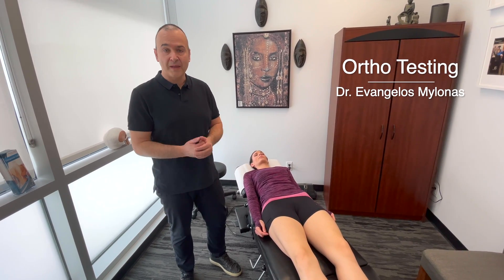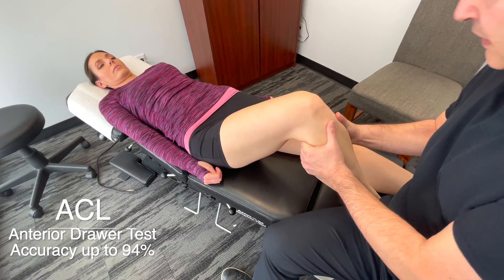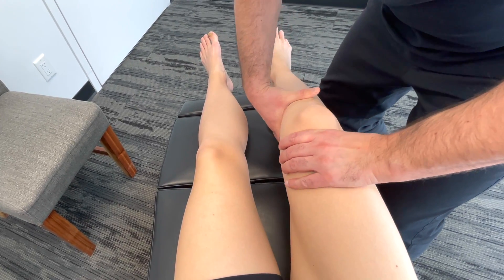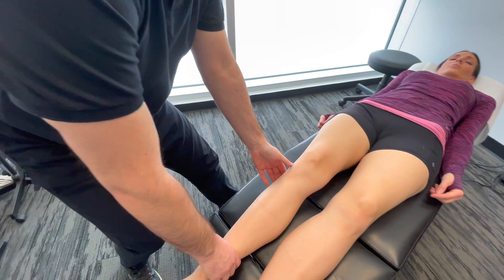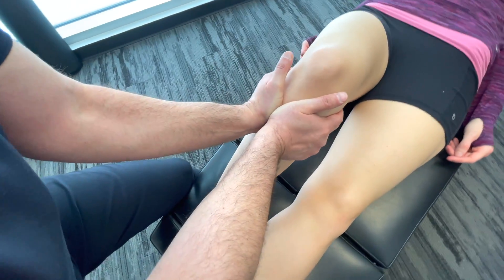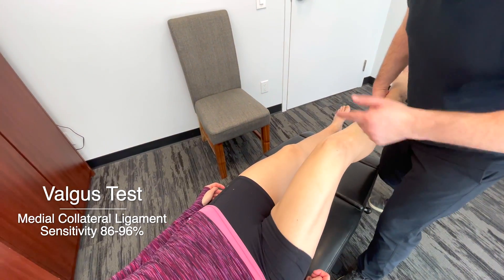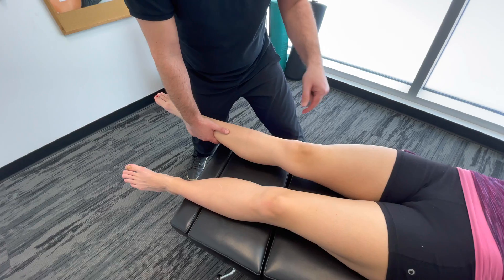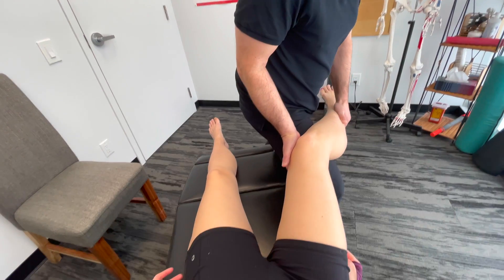Knee Examination Part 3 - Orthopaedic Testing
Knee Examination Part # 3 - Orthopaedic Testing - This video goes over the fundamentals of orthopaedic testing for ligamentous damage of the knee. Specifically for the ACL, PCL, MCL and the LCL.  This video is part 3 of a 7-part series on using orthopaedic examination procedures to examine the knee.  Part seven of this series is the summation of parts 1 to 6.

00:00 ACL Testing
00:15 ACL - Anterior Drawer Test
01:10 PCL - Posterior Drawer Test
01:44 MCL - Valgus Test
02:08 LCL - Varus Test
02:40 Physical Exam Playlist